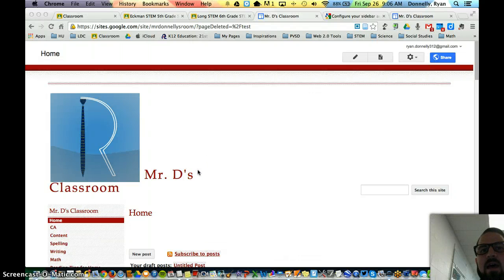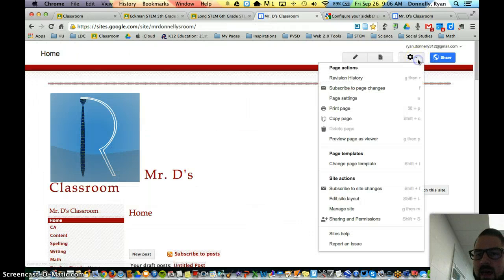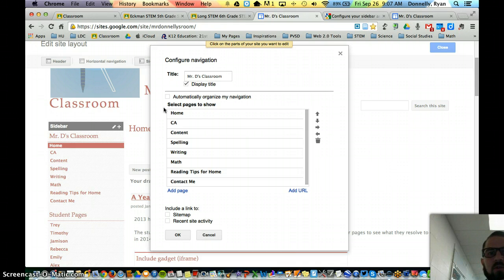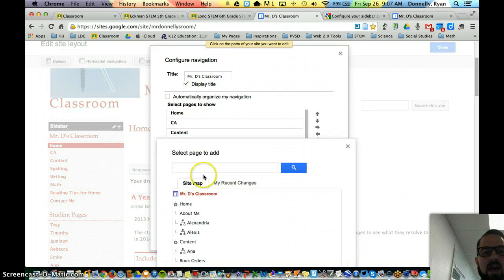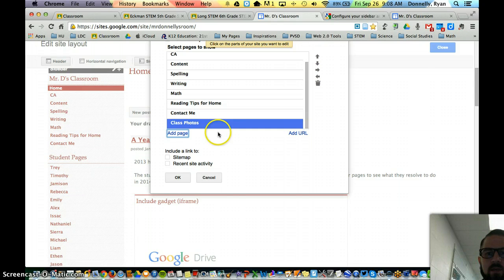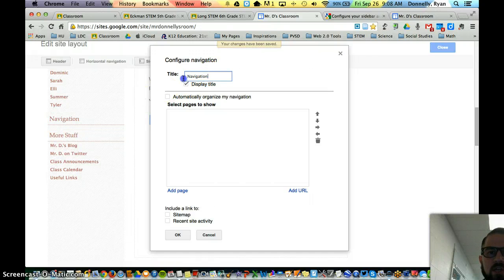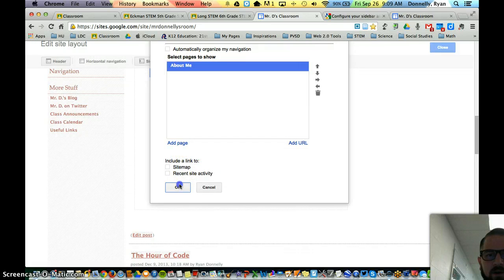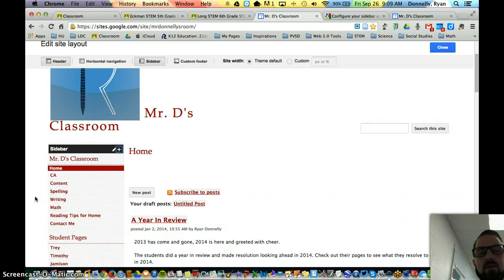Adding a Second Navigation Section to Google Sites Sidebar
A How To for Adding a Second Navigation Section to Google Sites Sidebar